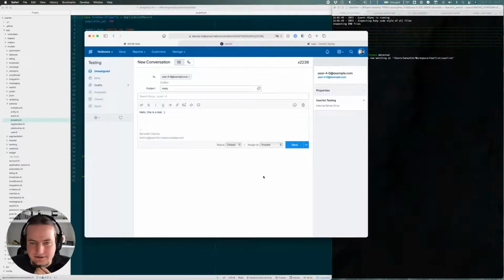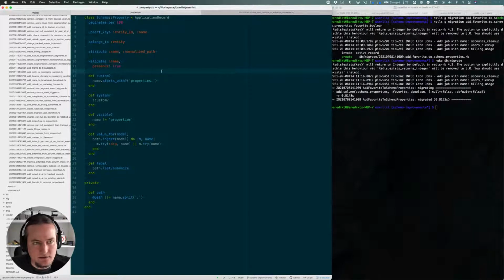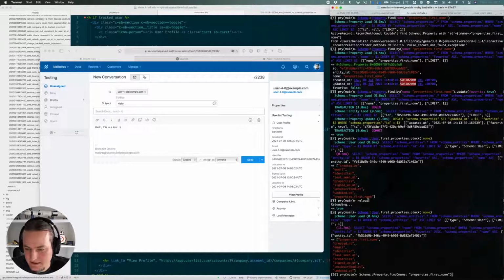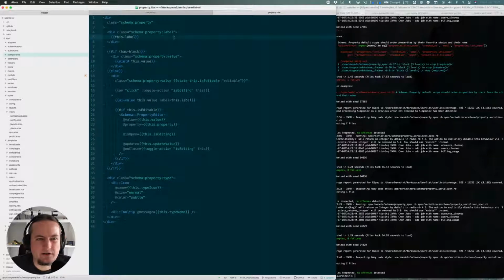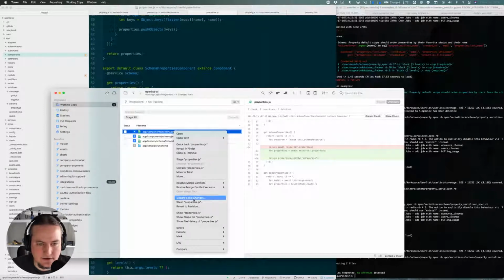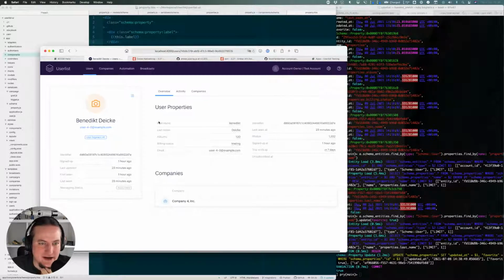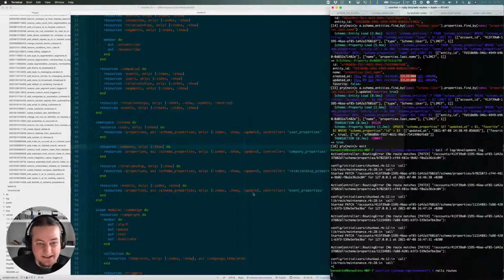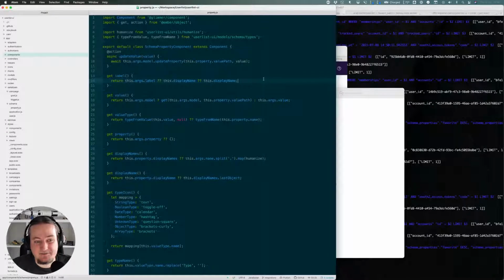Userlist Live: Favorites and other schema improvements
In today's live stream we'll be working on improving the data schema models that power filter drop downs, profiles, and other parts of the application. We'll be adding support for favorite properties, custom names, and the ability to hide properties.

Userlist is an email automation tool tailored to SaaS applications. It supports behavior-based campaigns, segmentation, and supports company accounts. It's the perfect tool for SaaS marketing, user onboarding, and lifecycle messaging.

Userlist is implemented in Ruby on Rails, Ember.js, and is using PostgreSQL and Redis databases.